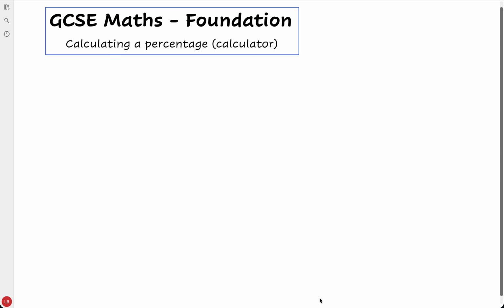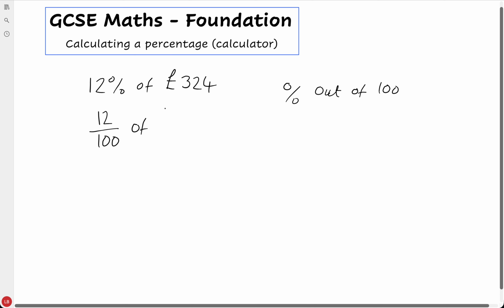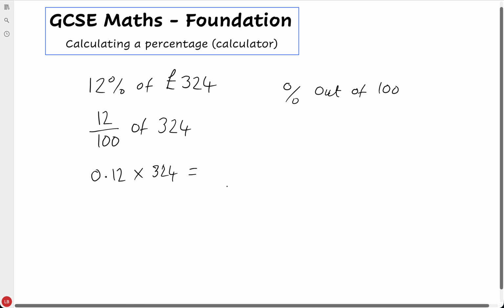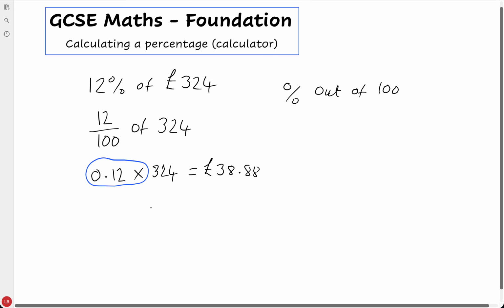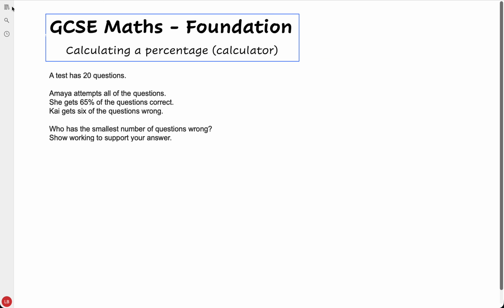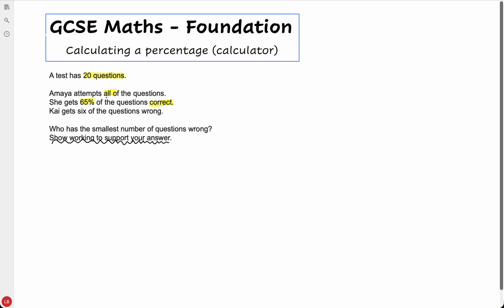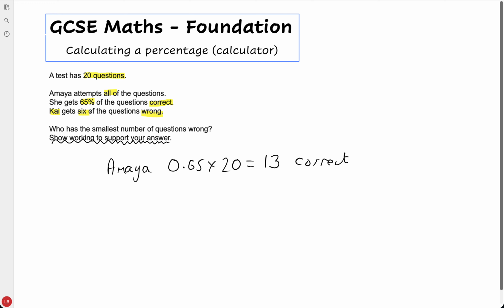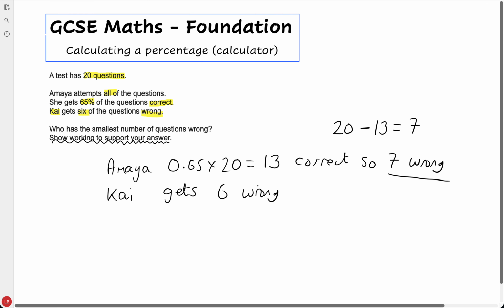GCSE Percentage of an Amount - Easy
Struggling with GCSE Maths Percentages? In this video, I cover finding percentages of an amount with a calculator. I go through an exam question. Perfect for Edexcel, AQA, and OCR revision